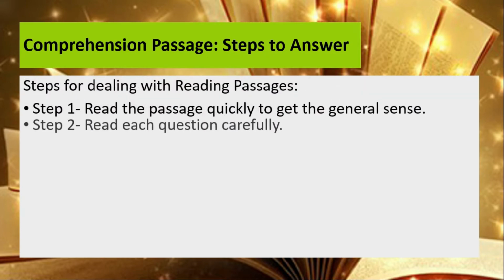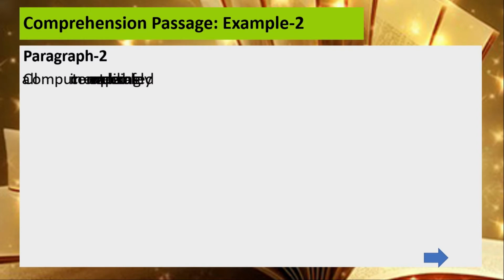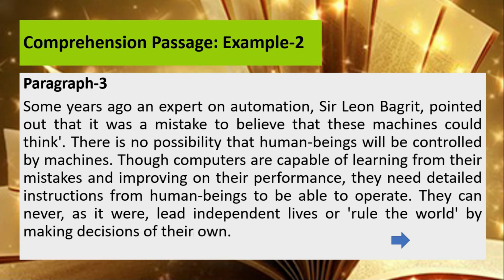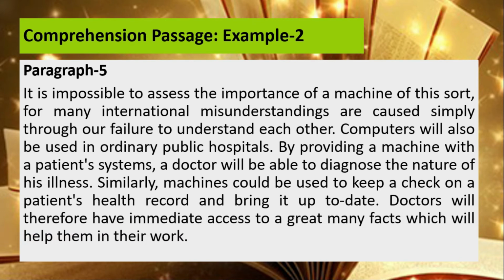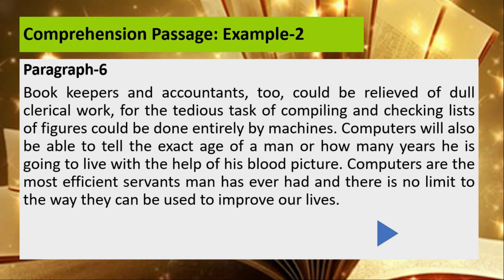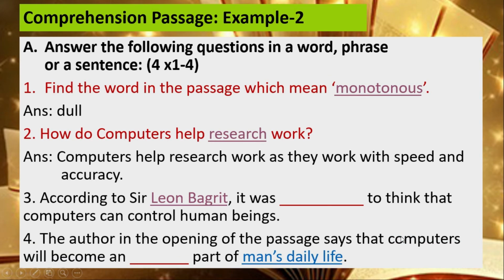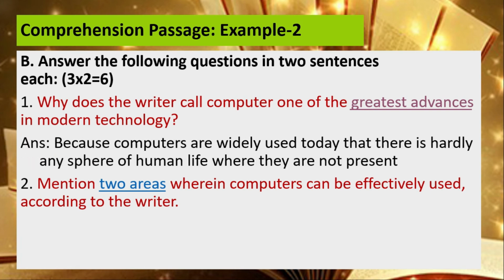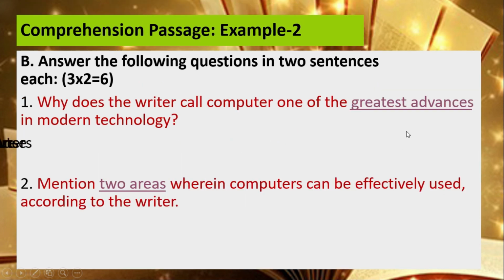Comprehension Passage: Example 2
Dear Friends,
Comprehension passage is a useful activity to improve reading skills. In attempting a question on a comprehension passage, we, along with concentrating on words on the page, look for the main ideas, follow the main thread of the thought consciously at a fast pace. It is a beneficial activity for improving our reading skills, vocabulary, and language competence.
My video "Comprehension Passage: Example-2", which is the continuation of my video "Comprehension Passage: Example-1", discusses the concept "Comprehension Passage" with another solved example. This is done as prescribed in the IV Semester BA/BCom/BSc/BCA/BSW English Language syllabus Mangalore University. There, it is a part of Unit-B: Composition in the CBCS syllabus of the paper: Compulsory Foundation Course in English.
Source Acknowledgment:
1. Jain, Rachna, and H. N. Sharma. English Core: Class XII. Rachna Sagar Pvt. Ltd., 2006.
2. Question Bank on Unit-B Composition. Prepared by Ms. Preetha Bhandary, Associate Professor, Association of English Teachers, Mangalore University.
5. Images used are Creative Commons only.
My other videos on the entire composition section of the syllabus are available on the channel.
Karnataka-574237